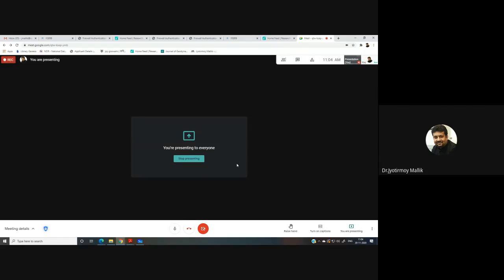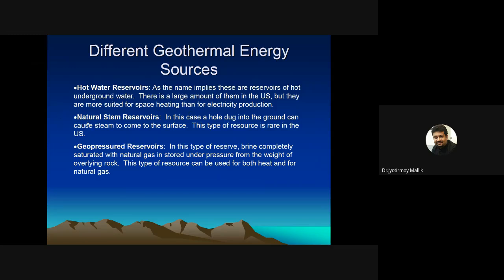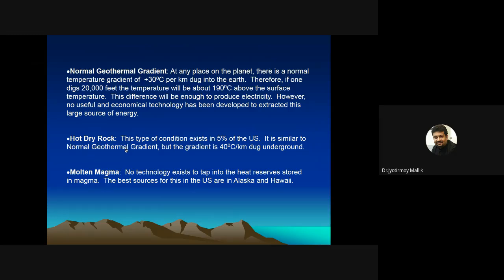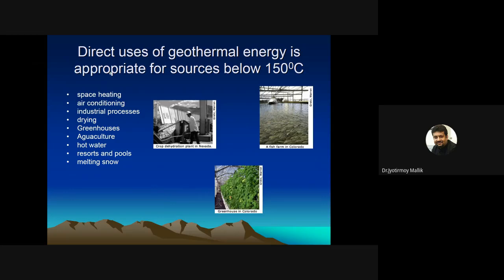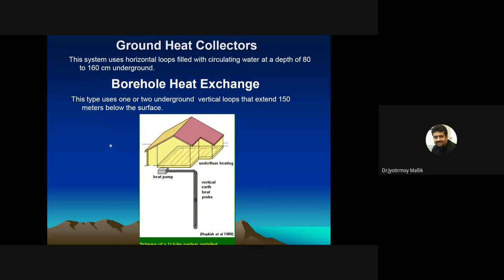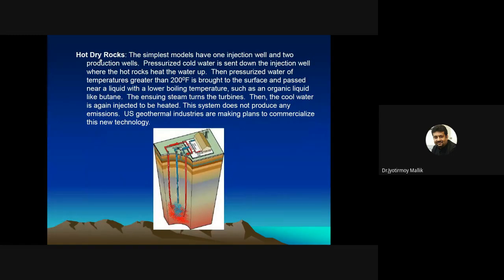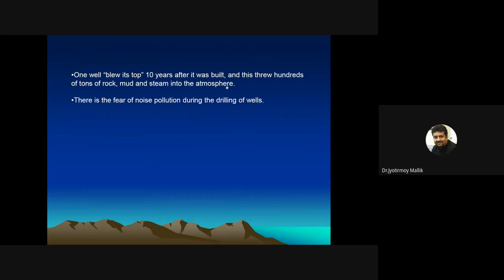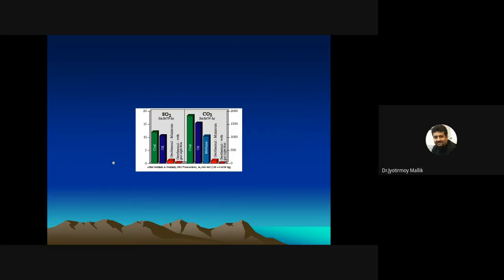Solid Earth Geophysics (Class 27) Geothermics 2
Solid Earth Geophysics (Class 27)